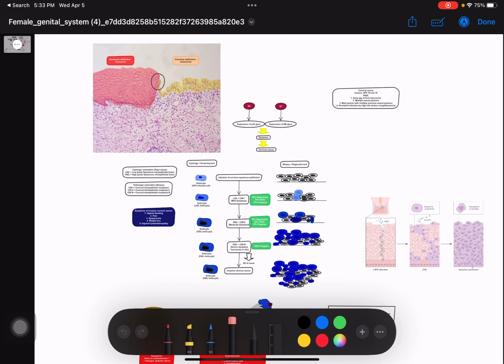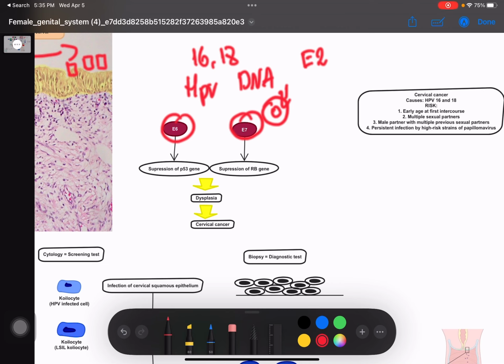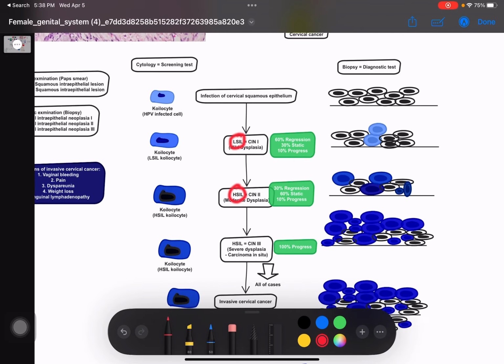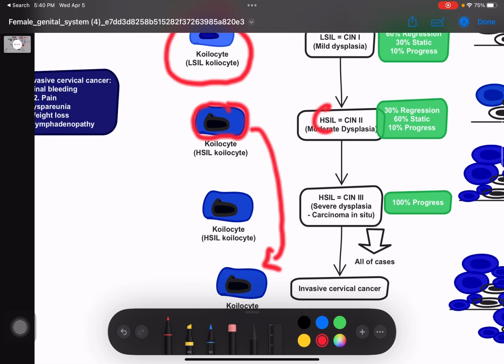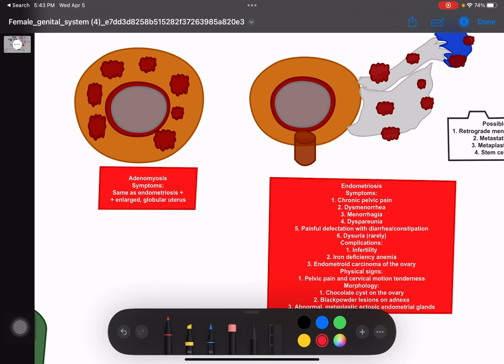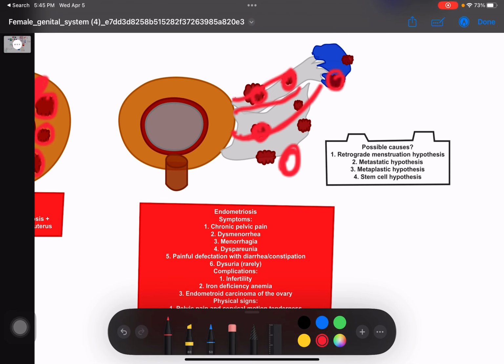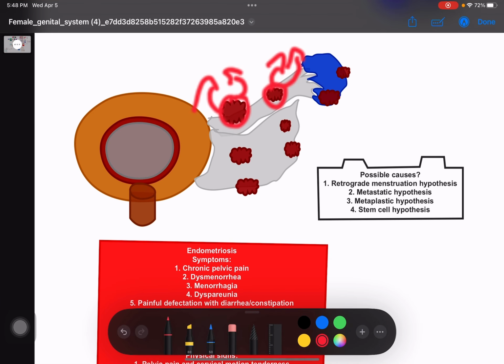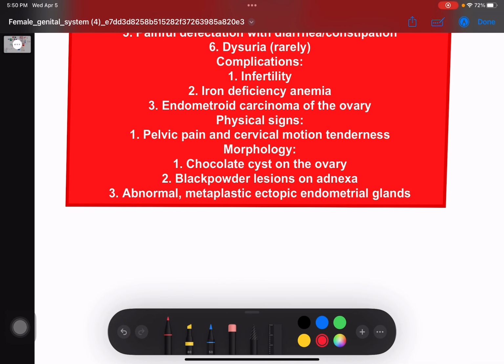Female genitourinary system pt.1